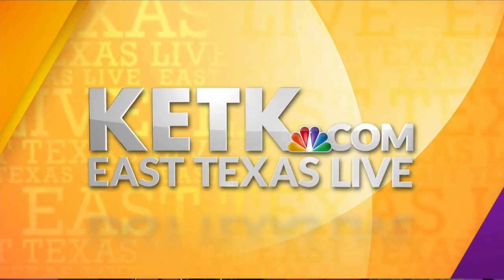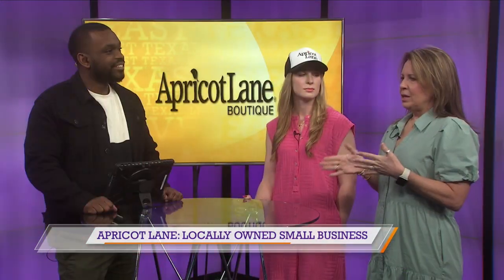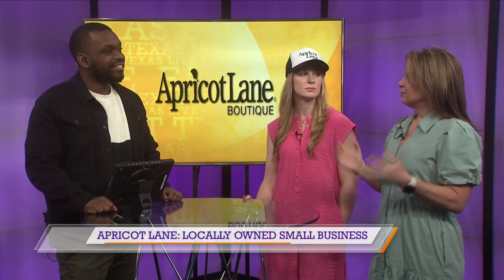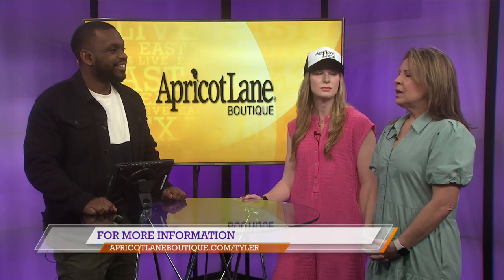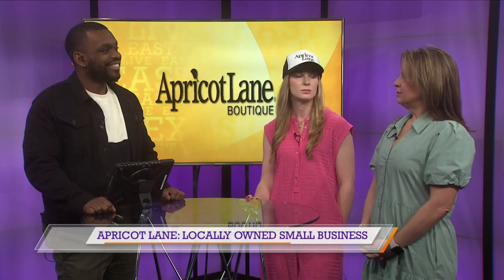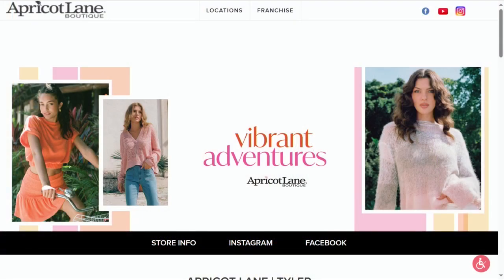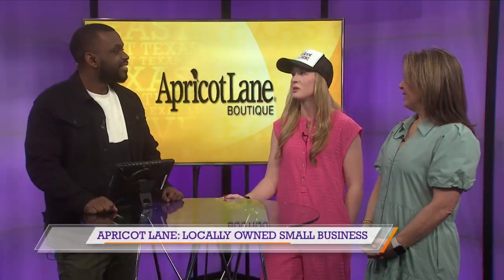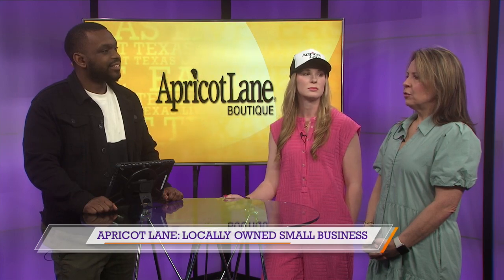Apricot Lane Boutique keeps up with the latest trends